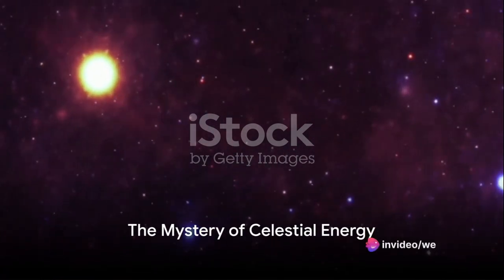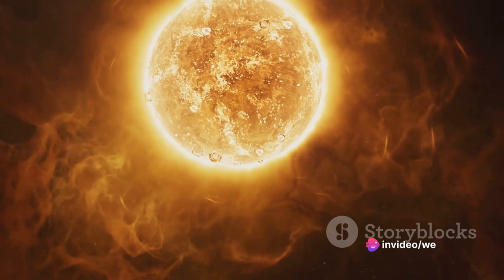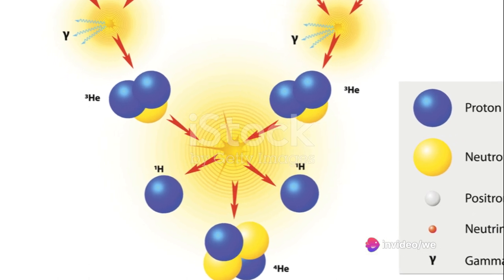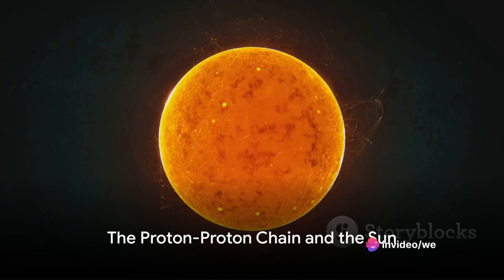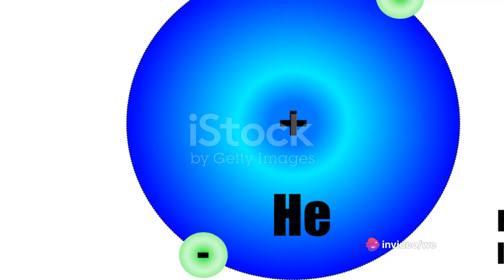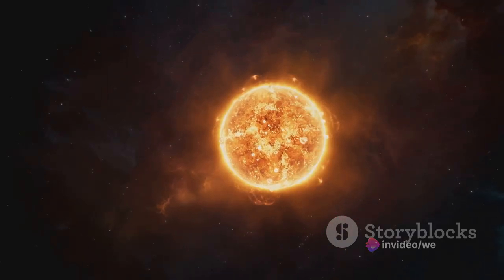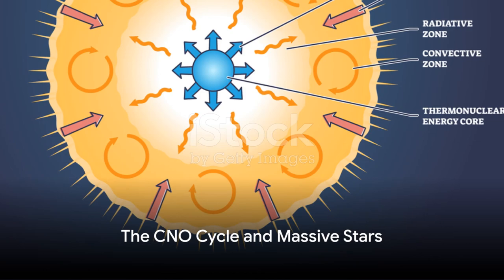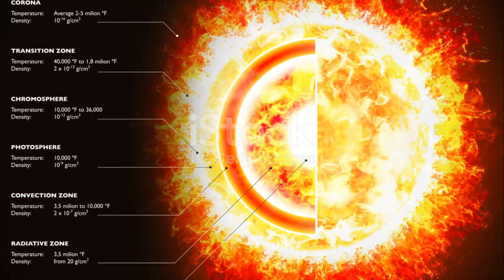Stellar Fusion | The Powerhouse of Stars